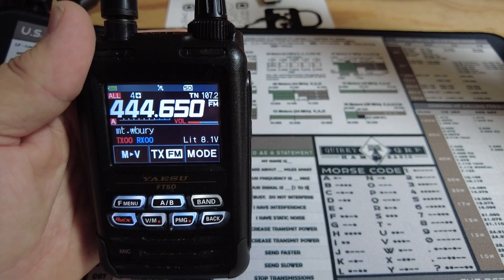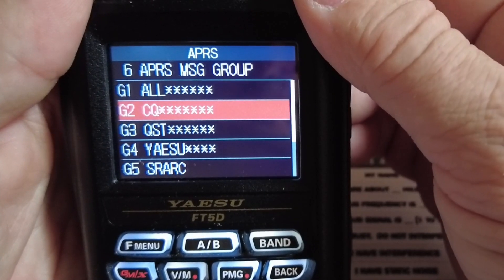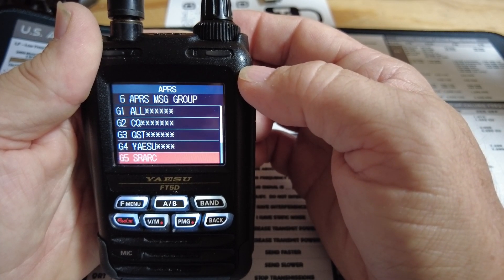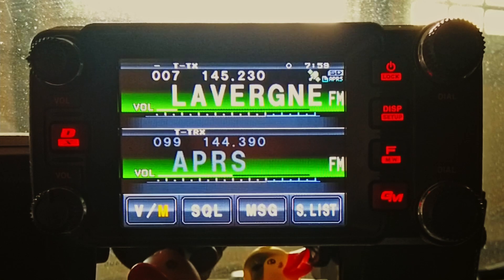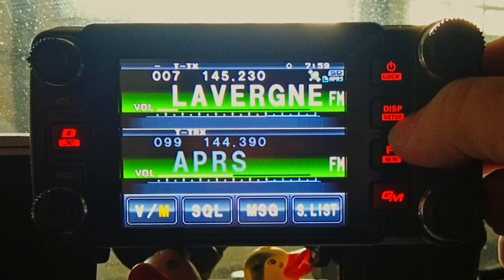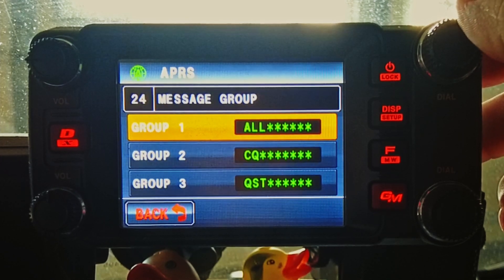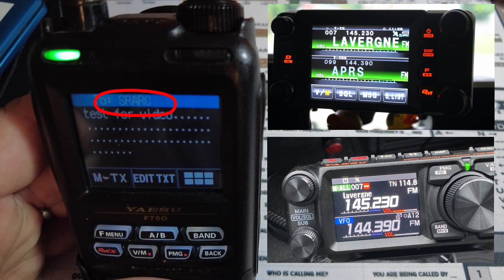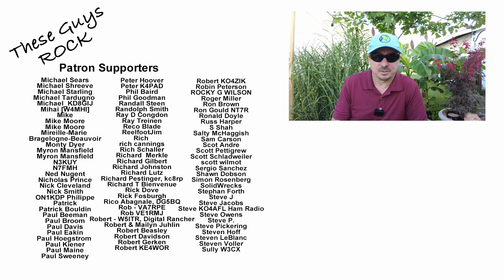A cool APRS feature you probably don't know about. :: APRS group messages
APRS group messages are a thing. Let's explore it and some of the use cases.